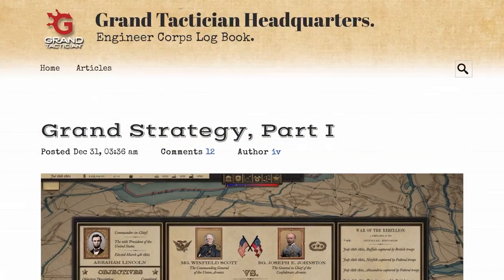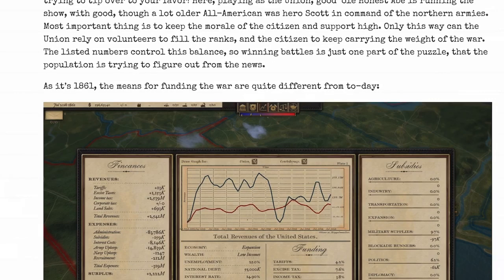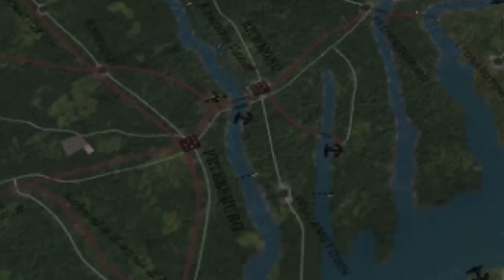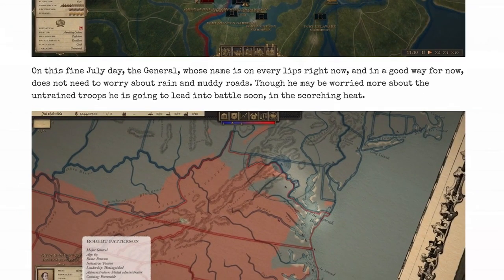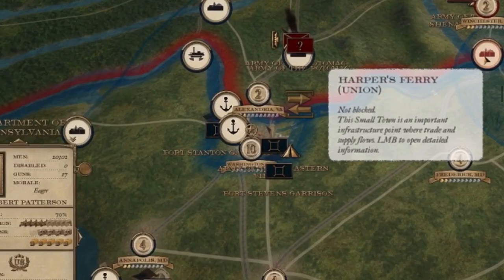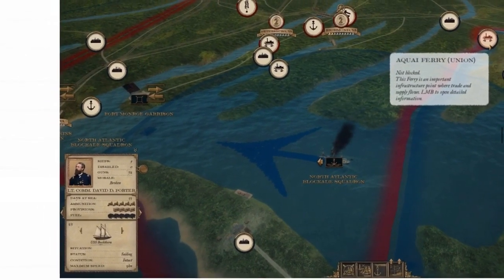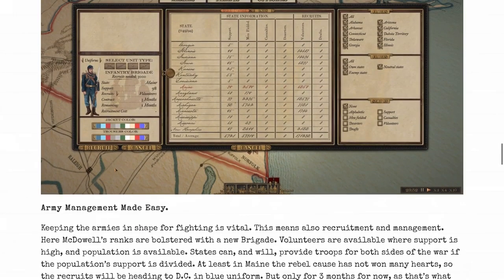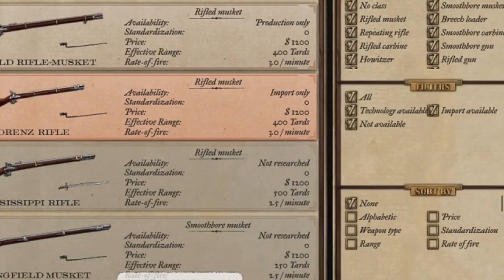In Awe Over This Incredible Campaign Mode!!!